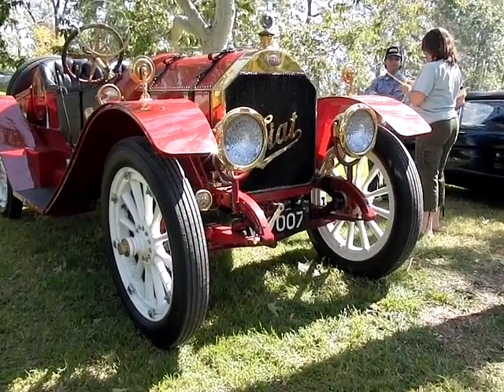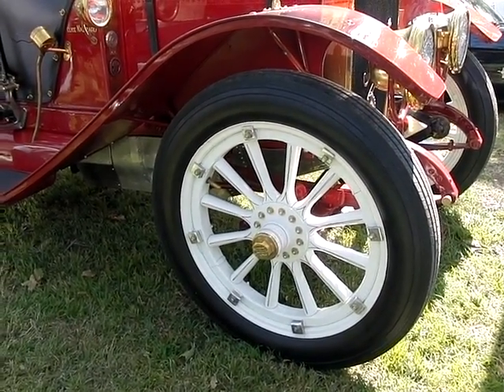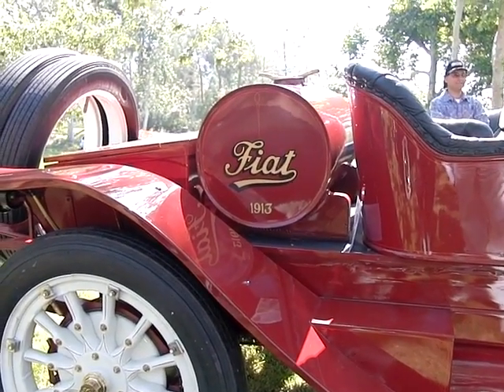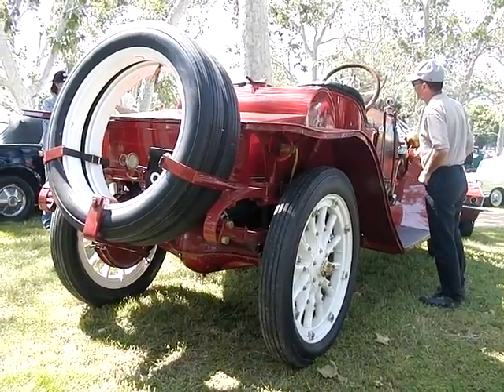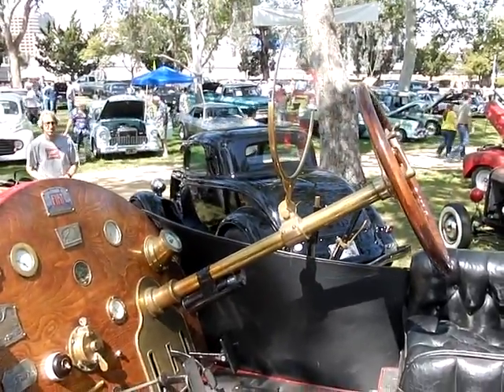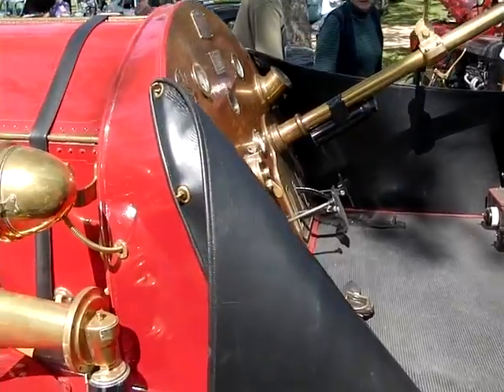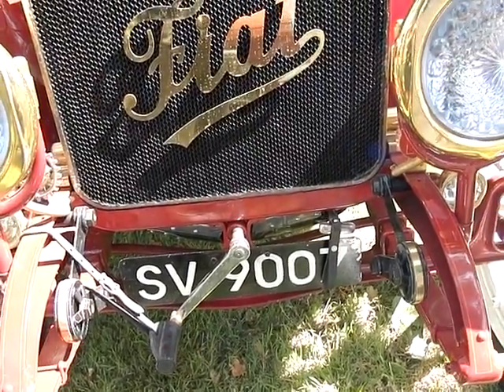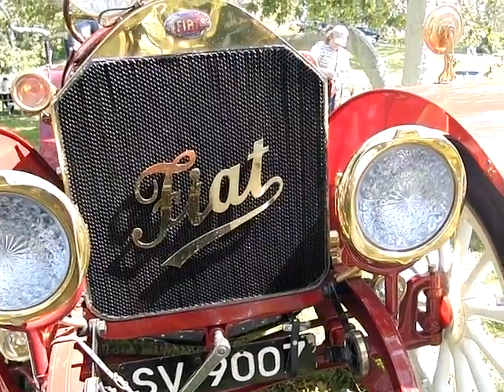11th Annual Burbank Car Show - 5